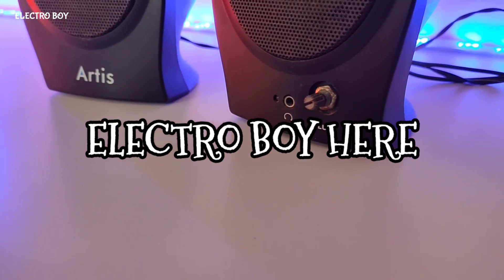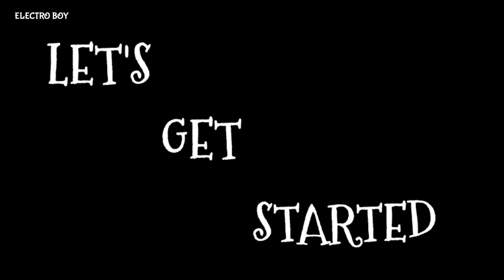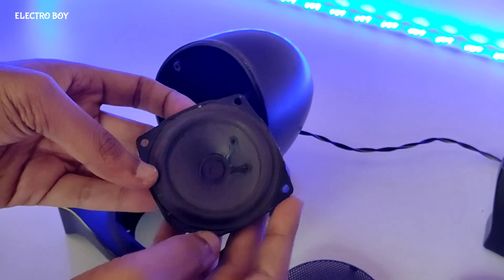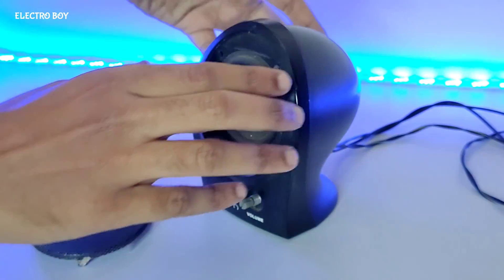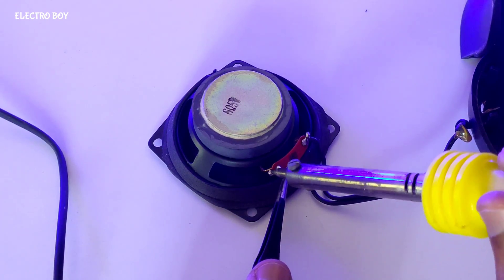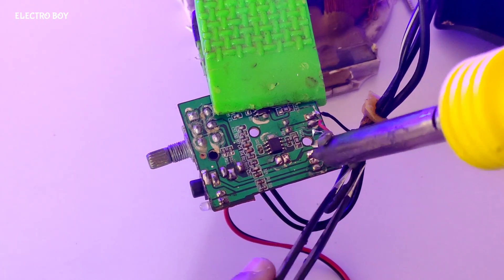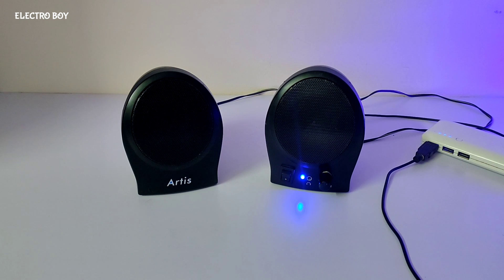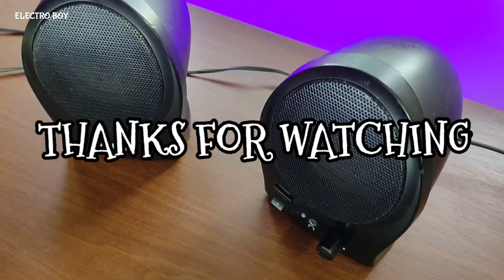Upgrading Old Computer Speakers | Bluetooth & Amplifier Modification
Hey Guys!
In this video I'll be upgrading this old computer speakers by adding Bluetooth and modifying the amplifier and make them sound amazing back again. This speaker pair can now be connected via Bluetooth or via an Aux cable to play your favourite tunes or use them along with your computer.

⚡Also Check Out other Electronic, Electrical &DIY videos on my Channel..!